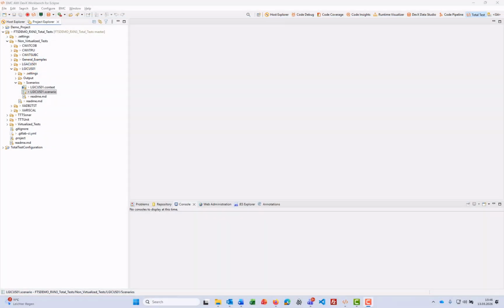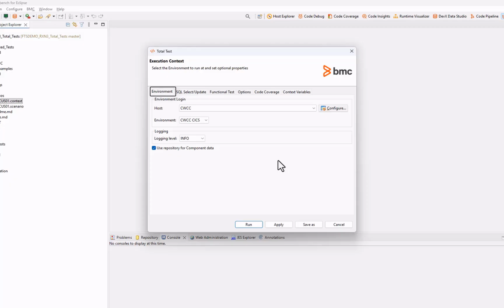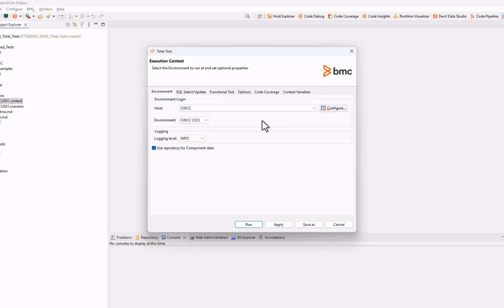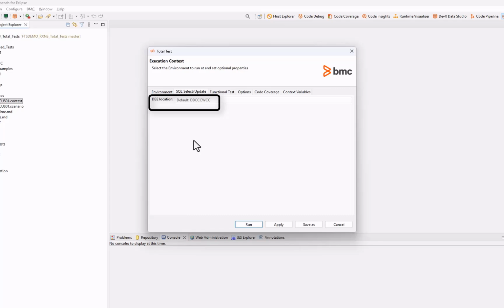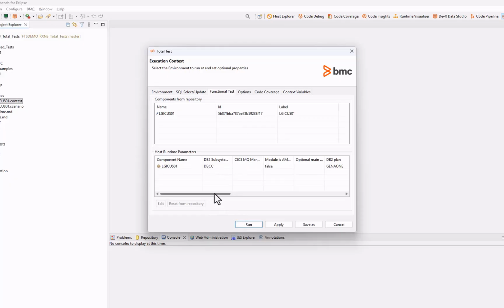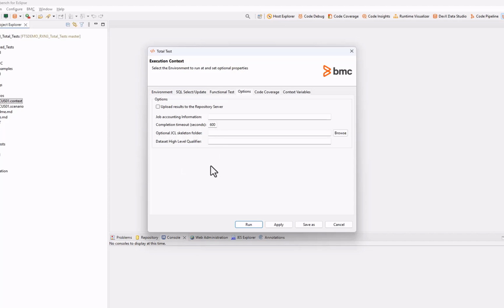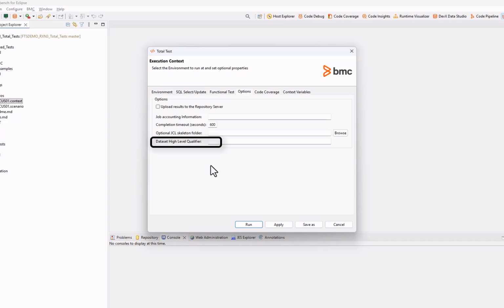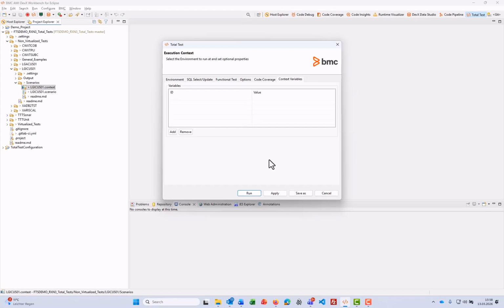Execution context for non-virtualized test scenario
This video explains the Execution Context dialog for non-virtualized test scenarios, including environment configuration, test options, SQL settings, and context variables.